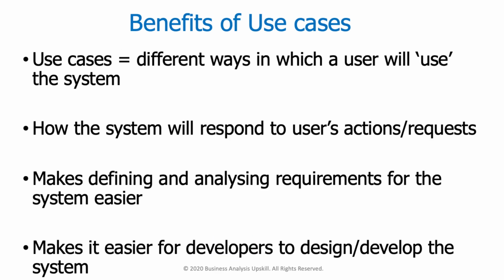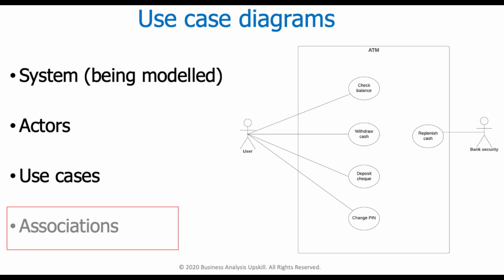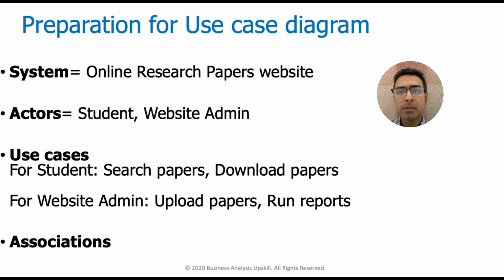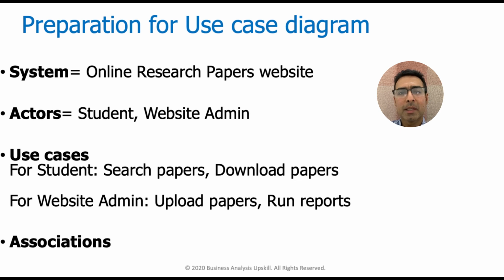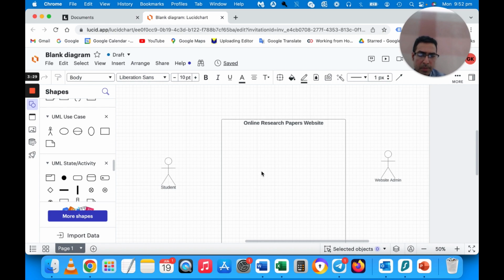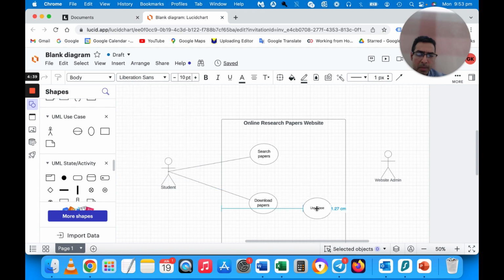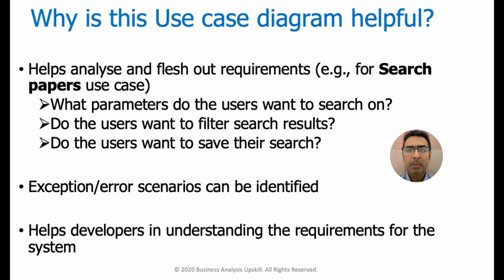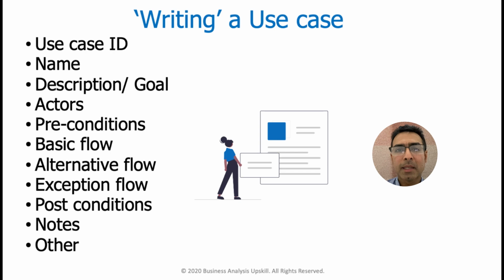Quick overview of Use Cases (with demo)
In this video we provide a quick overview of Use cases, what they are, why they are used and the benefits of Use cases. We also draw a Use case diagram using Lucidchart tool.